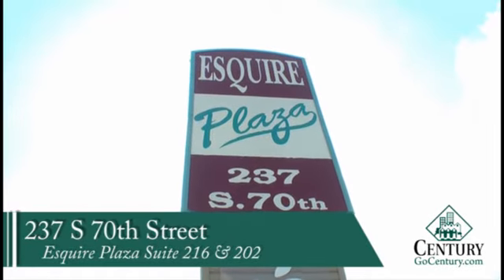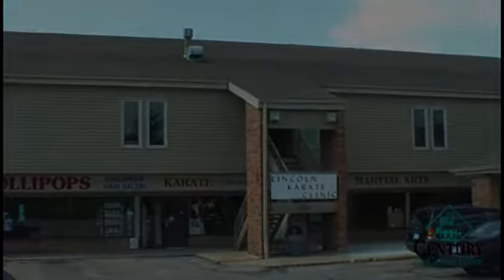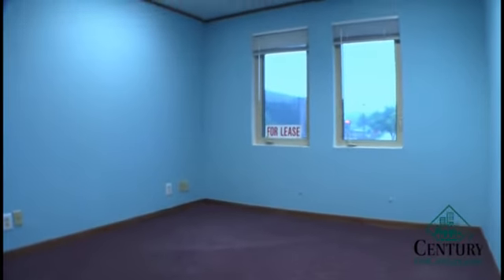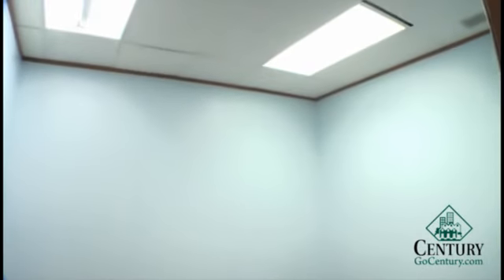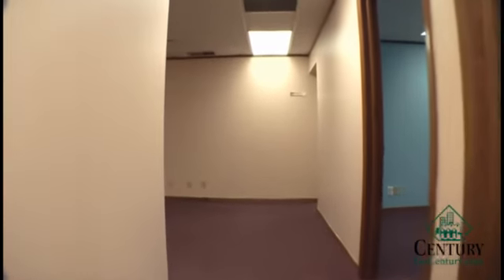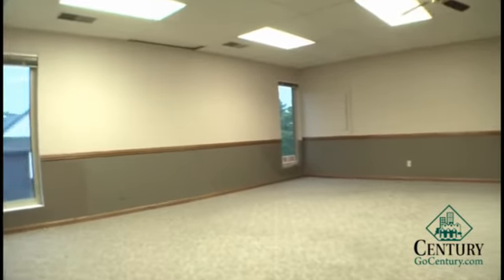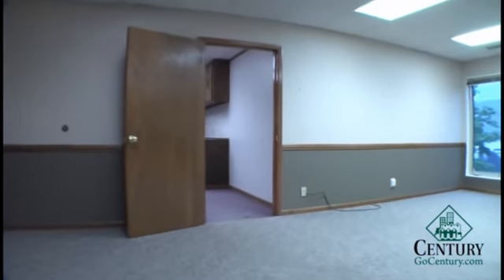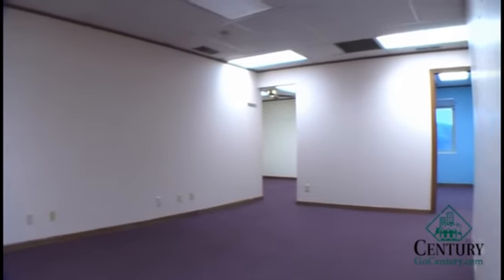GoCentury.com 237 S 70th Street Office Suites 216 & 202 Combined FOR LEASE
237 S 70th Street Office Suites 216 & 202 Combined FOR LEASE